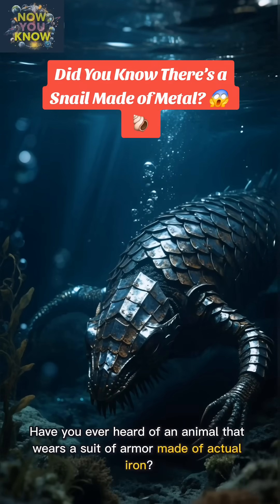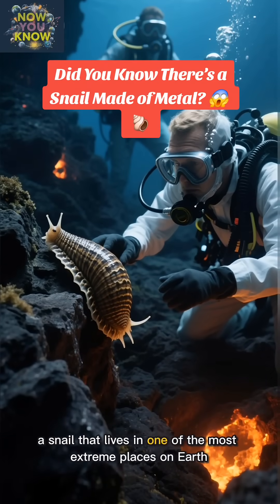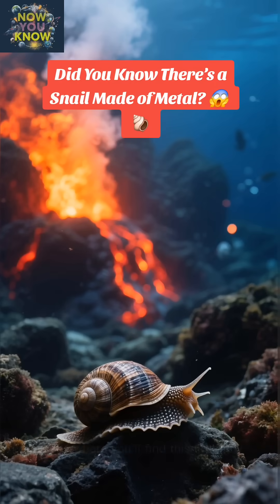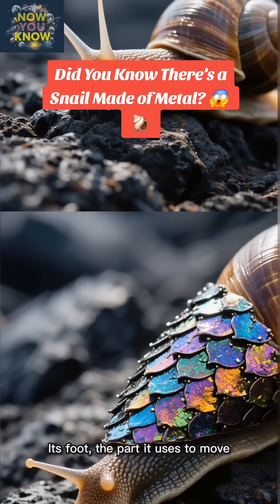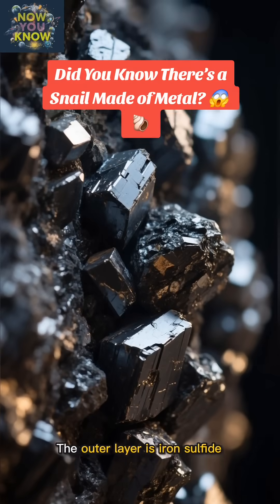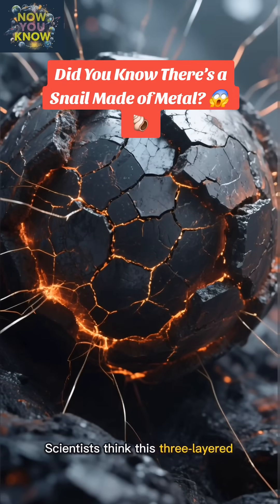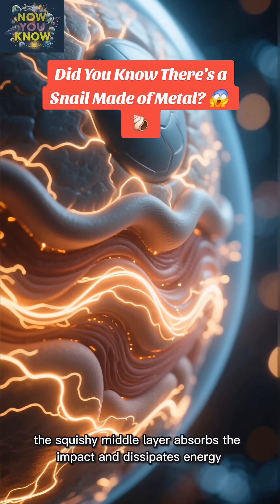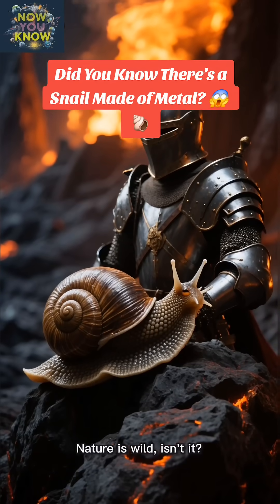Did You Know There’s a Snail Made of Metal? 😱🐚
Did you know there’s a sea snail with armor made of iron? 🐌🪨 Deep in the Indian Ocean, the Scaly-Footed Gastropod builds its shell and scales from iron sulfide—making it the only known creature with a metal exoskeleton!